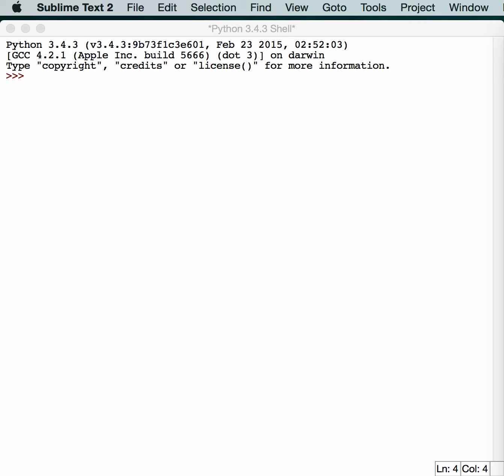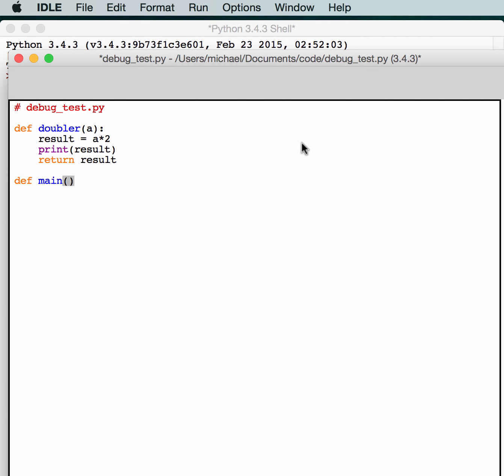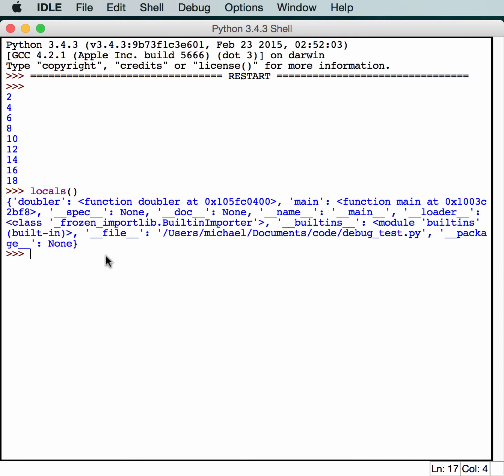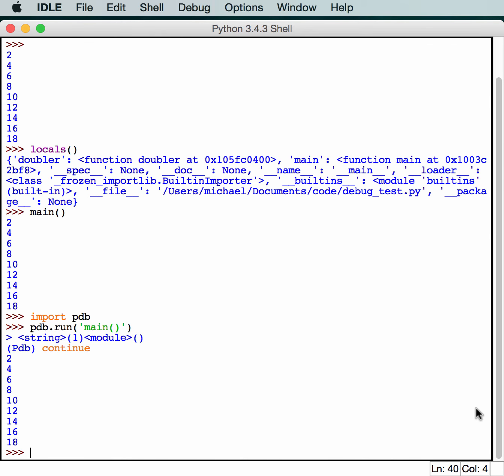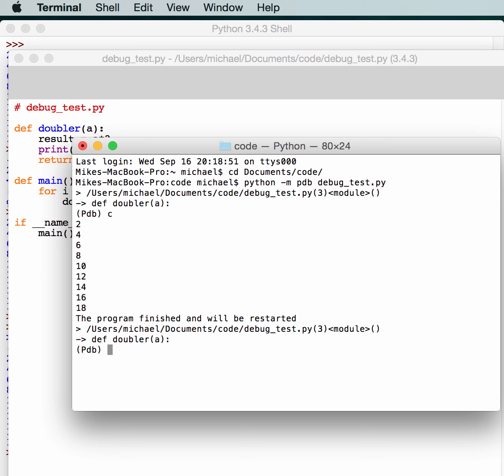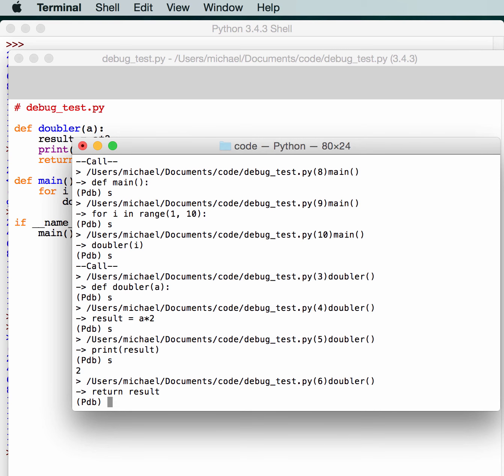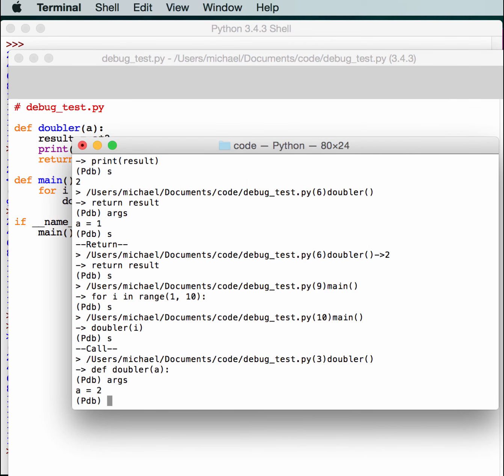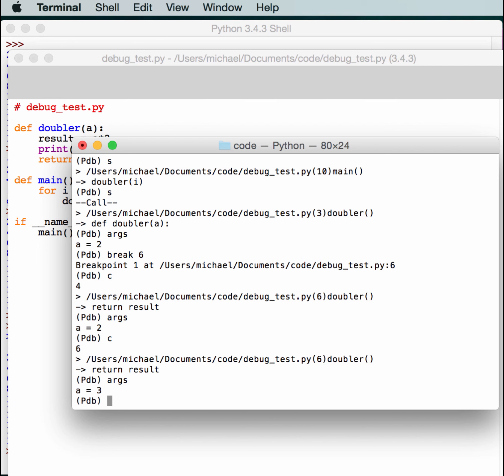Python 101: Episode #24 - Debugging with pdb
Learn the basics of using Python's built-in debugger, pdb. Note that this screencast was recorded before Python 3.6 and 3.7 so it does not cover some of the new enhancements in the debugger.

You can read the chapter this screencast is based